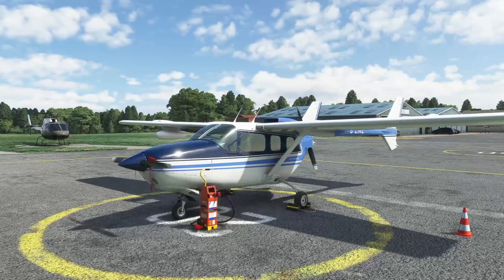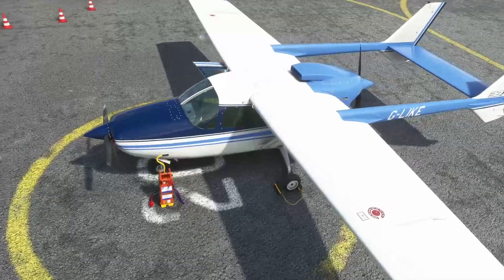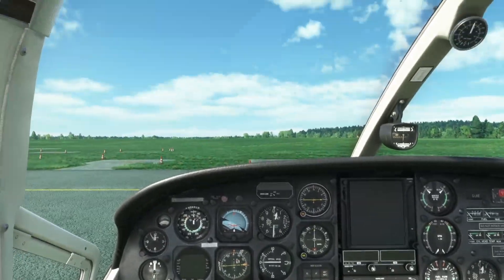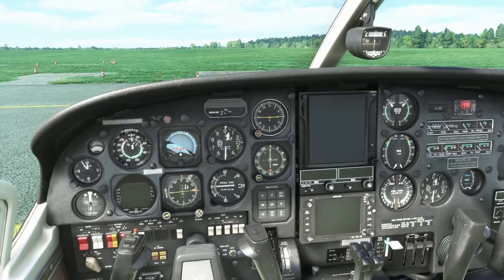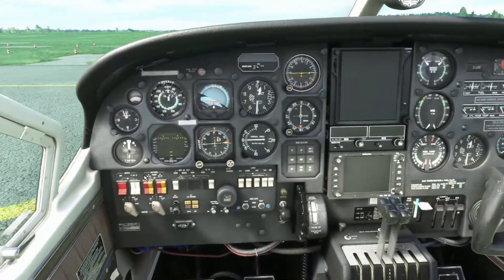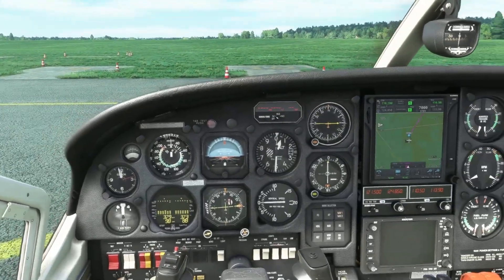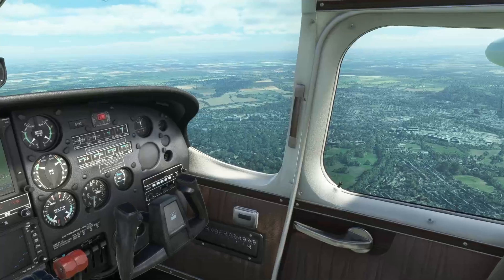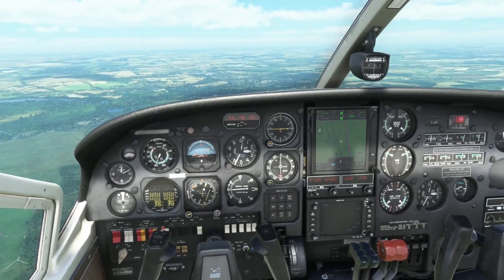First Look: Carenado C337 Skymaster in 2022 (MSFS) - Review Flight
Startup, navigation, review (visuals, audio, systems, flight dynamics), single engine ops and flown between two excellent Pilot Plus sceneries. Full flight with shortened sequences. The C337 has been lovingly re-developed for MSFS by Carenado. This unique Push-Pull light aircraft has been brought to life once again and it doesn't disappoint!

📚 CHAPTERS
[placeholder]